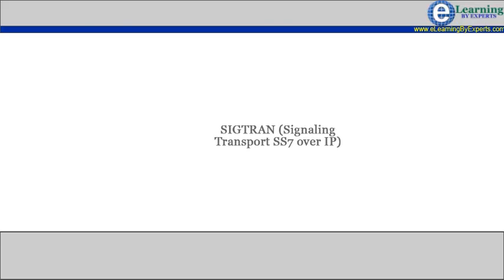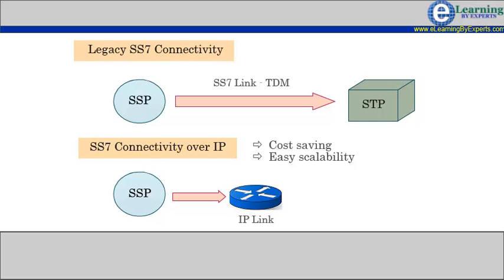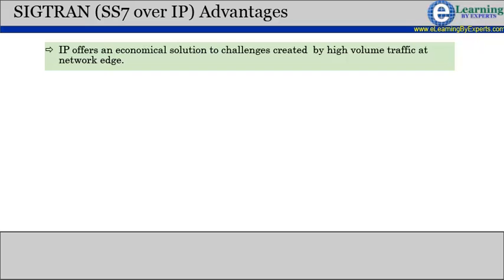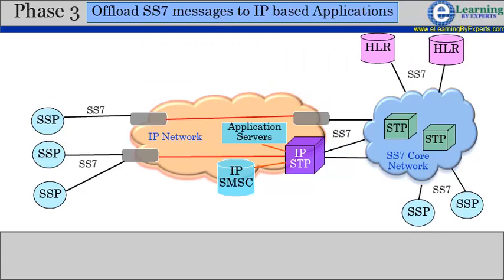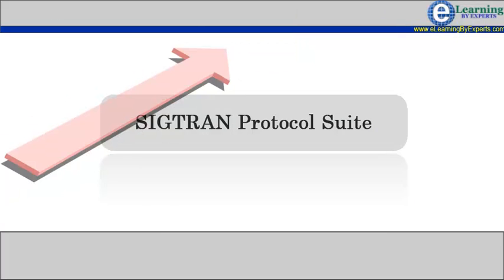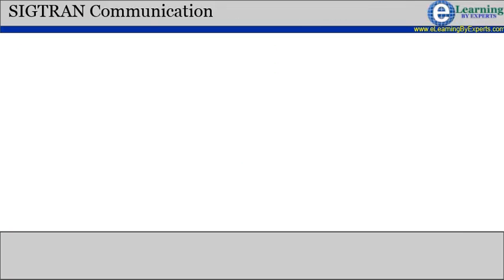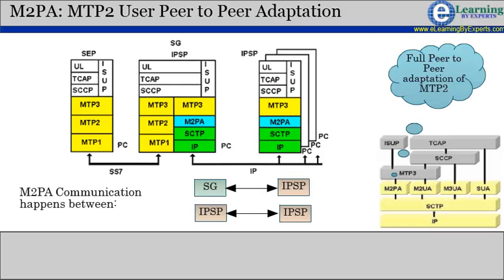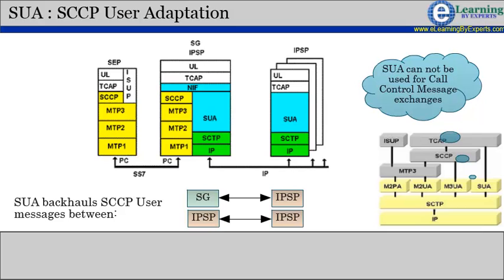SIGTRAN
Overview on SIGTRAN (SS7 over IP)